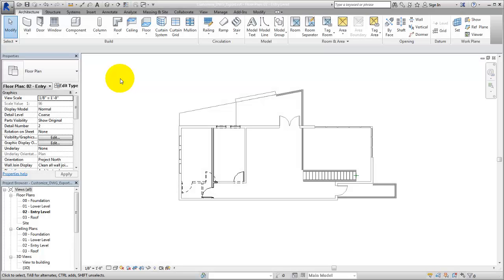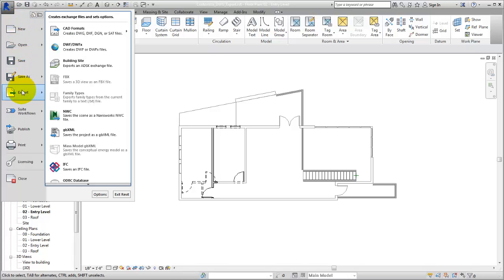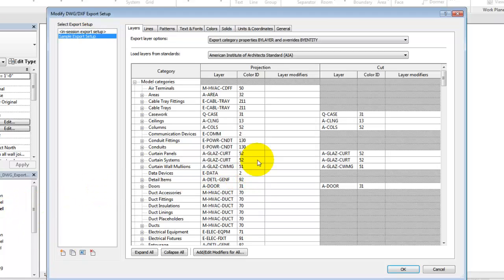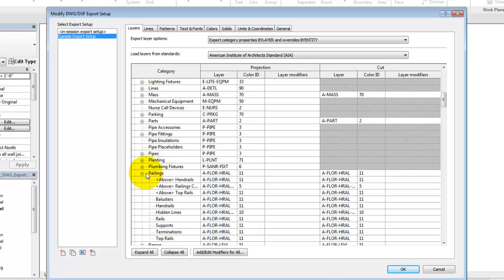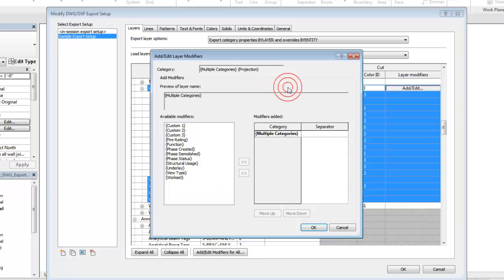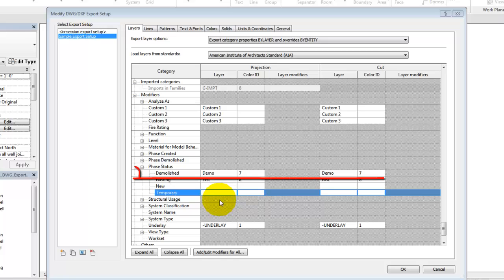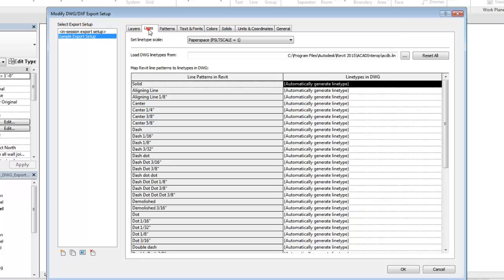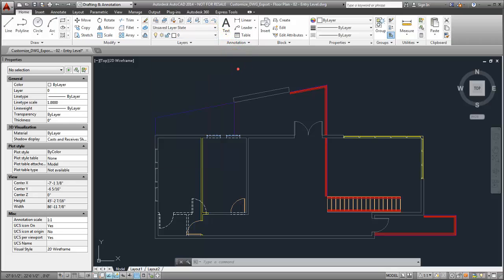Customize DWG Export Setups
Demonstrates how to create a custom setup for exporting a Revit view to a DWG file.